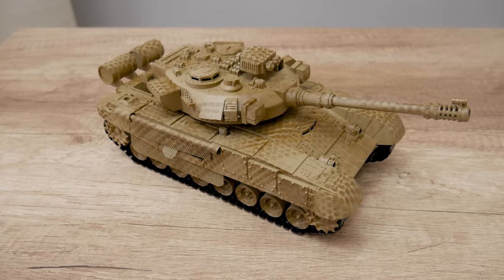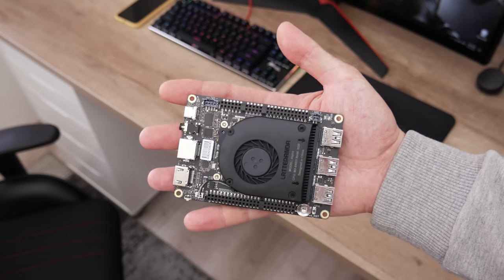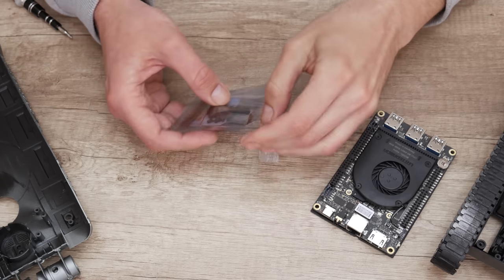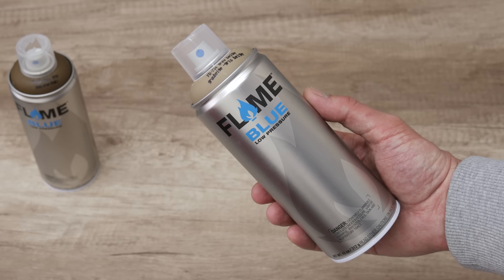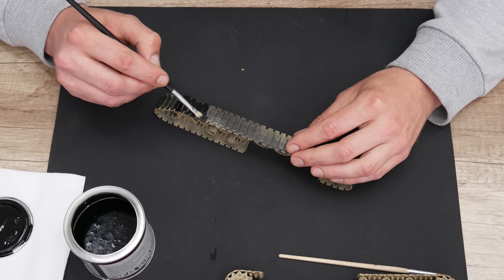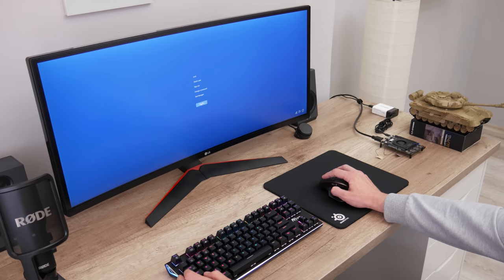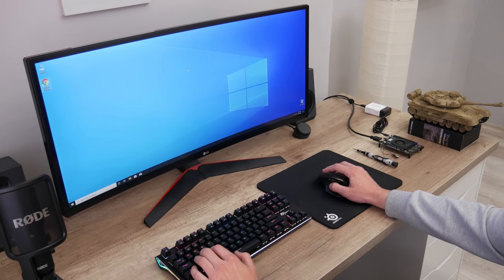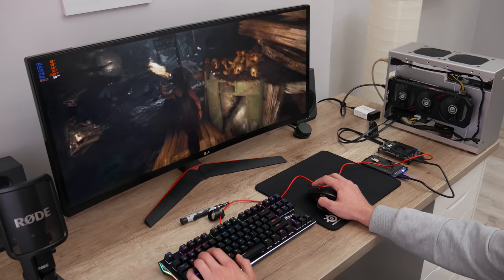Building a Mini Powerful Computer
Hi everyone thank you for 19:36 of your time. In this video we have LattePanda Alpha 864s, a small powerful unusual computer, placed in unusual case. The LattePanda is a single board computer capable for different things, I done this project to show you something different and give fresh ideas. Also, you can transform some mini-computer or android box into a something unique and more fun.